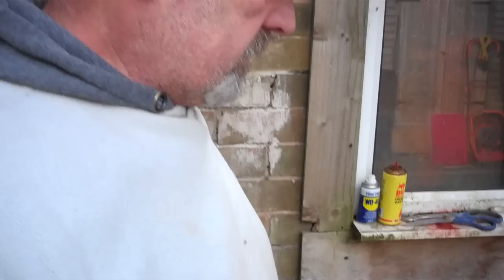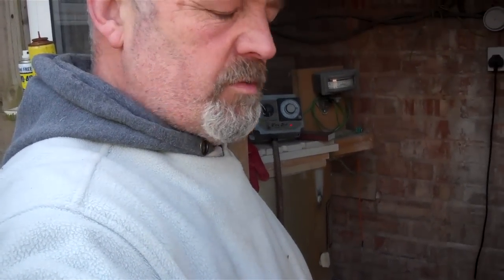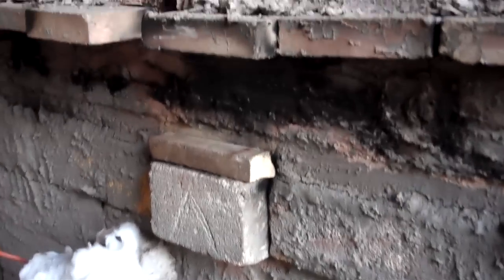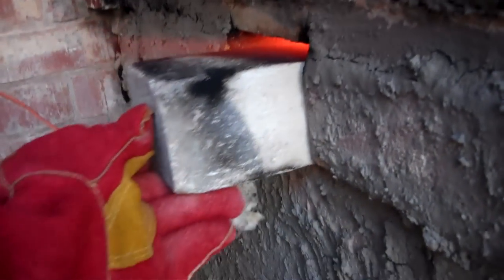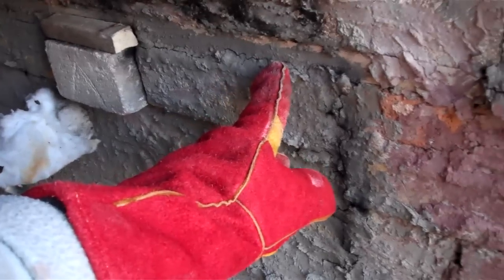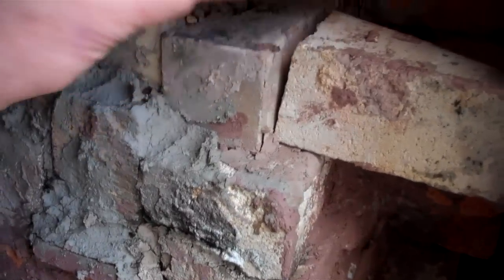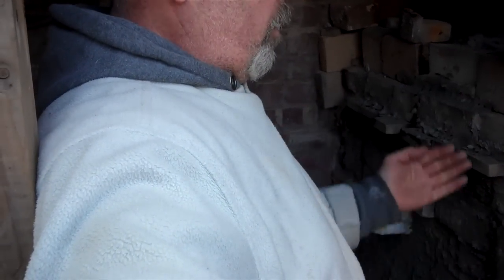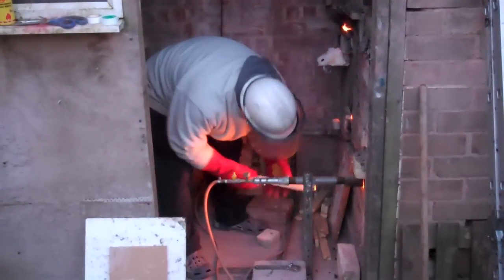pottery. gas wood firing second firing of 2015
a wobbly video ( my fault) of the latest firing. The more stable segments of filming by my beautiful assistant. Penny.